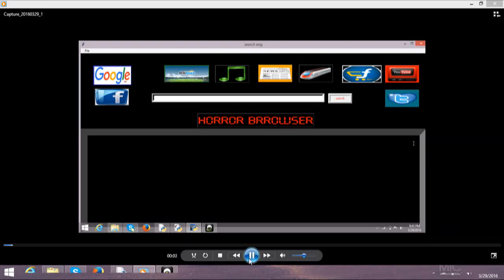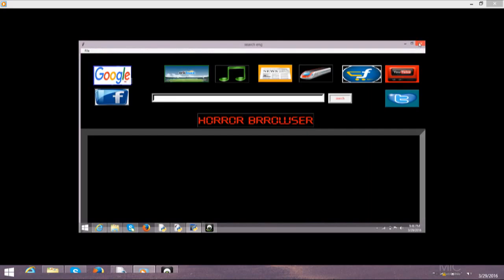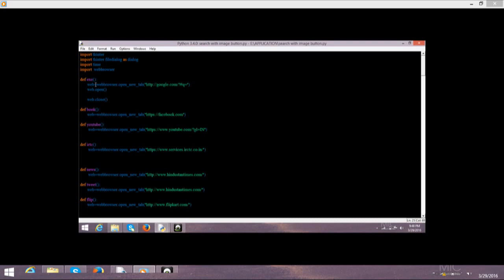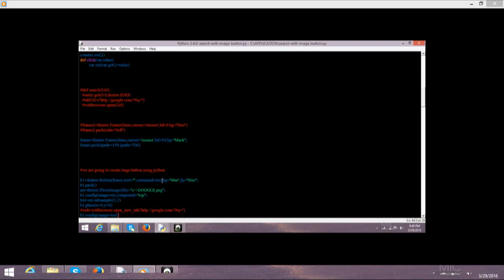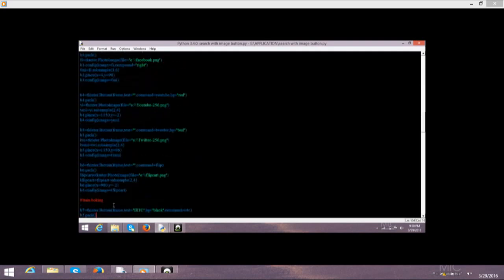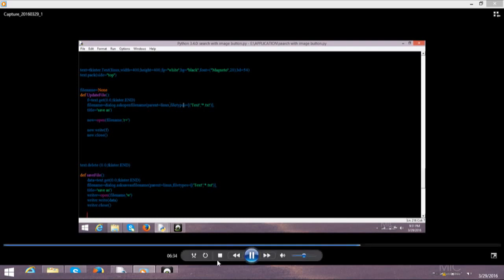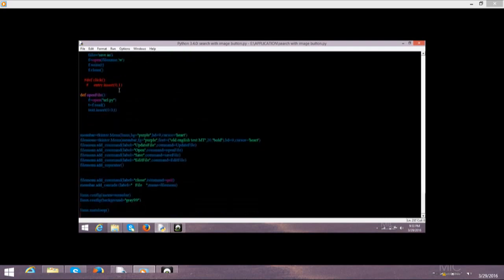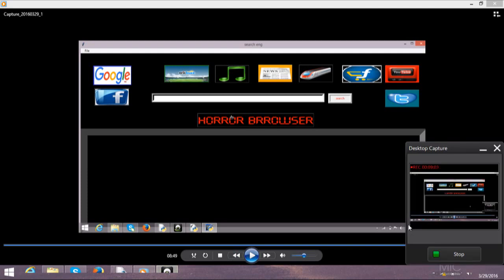create your first app using python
learn to create  an application  using python by rajat singh